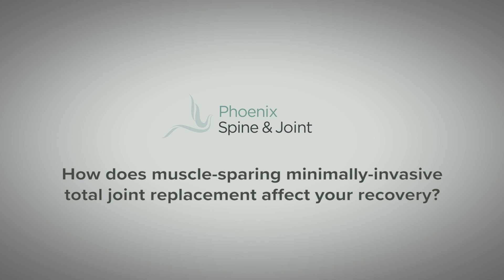Orthopedic surgeon Dr. Nathan Moore: Recovery Robotic assisted Minimally Invasive Knee Replacement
Dr. Nathan Moore is an orthopedic surgeon in Goodyear, Arizona who practices knee replacement for the treatment of knee pain caused by severe arthritis. Dr. Moore uses a minimally invasive approach to knee replacement surgery which spares the quadriceps muscle. Minimally invasive knee replacement makes the recovery from surgery shorter. Dr. Moore describes how patients have less pain.  quicker return to activity and muscle strength. Lower need for medications. After robotic assisted minimally invasive knee replacement you are expected to be 90% recovered in six weeks; however, many patients get back to work in a week.